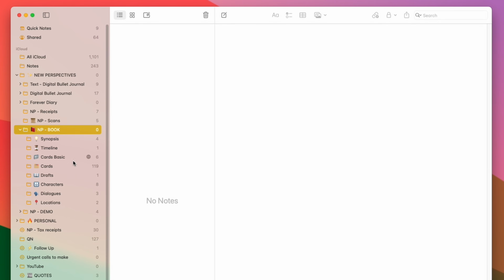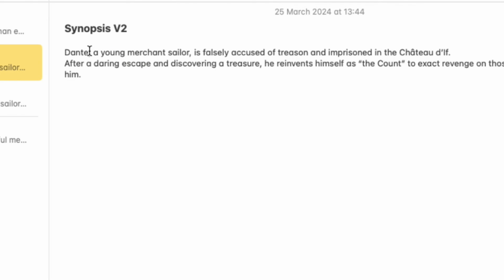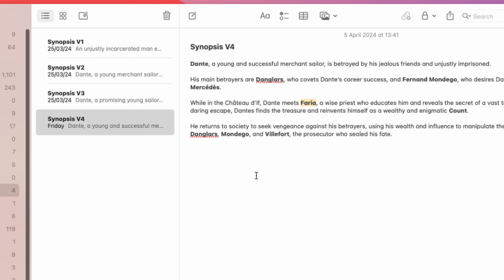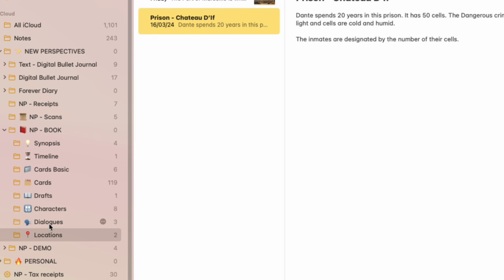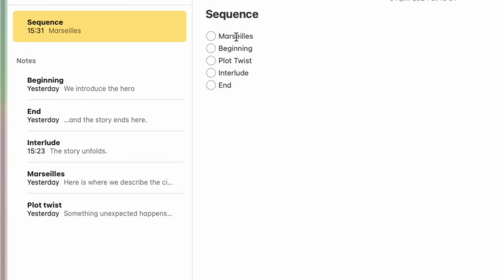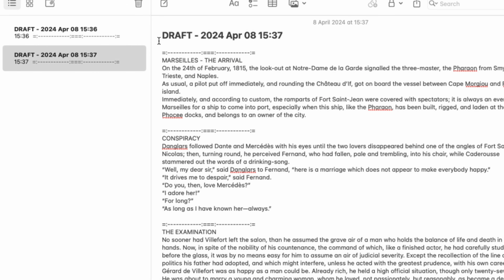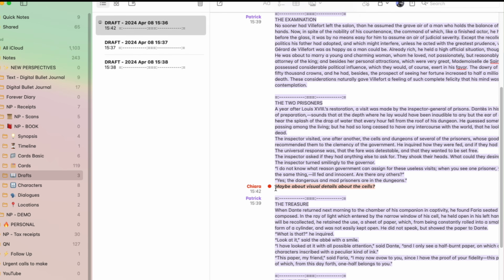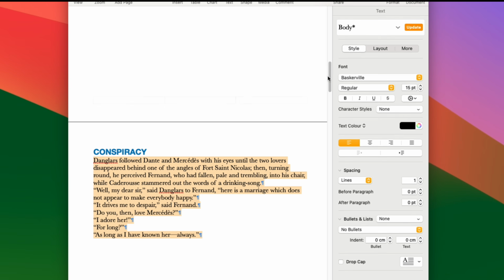How To Write A Novel In Apple Notes - Book Writing For Beginners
If you think you need specialised (and expensive) software to write a book, think again! There is a lot you can do in Apple Notes, so watch this video and start writing your dream novel!

The automation I describe in the video can be downloaded for free

To use the automation, make sure you name your "Sequence" note, and your "🗂️ Cards" folder (including the icon) in the exact same way I have them. Alternatively, open the action in the Shortcuts app and change the target files to your own.
Enjoy writing your bestseller!! 😄